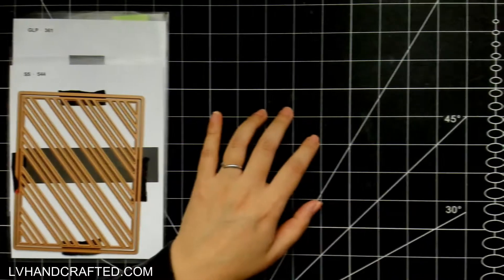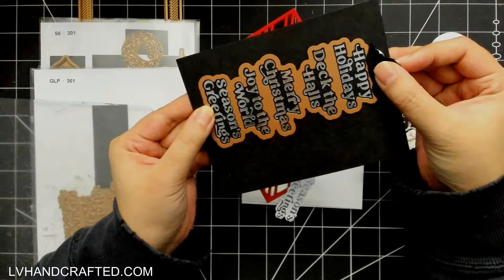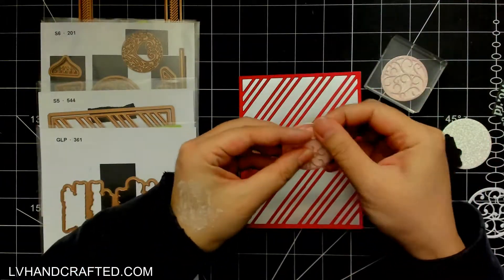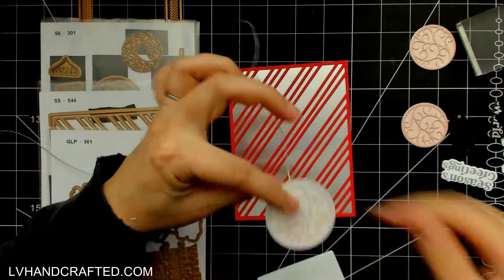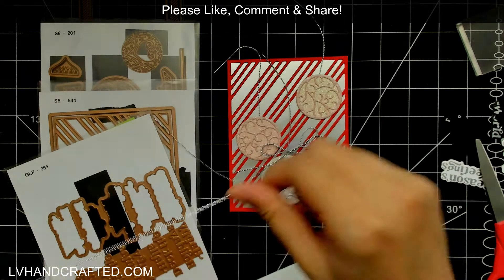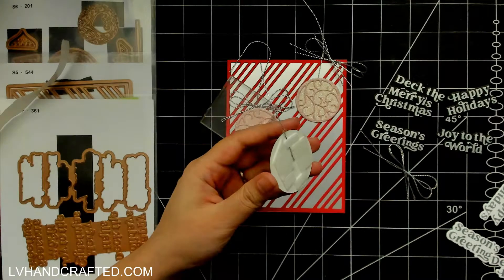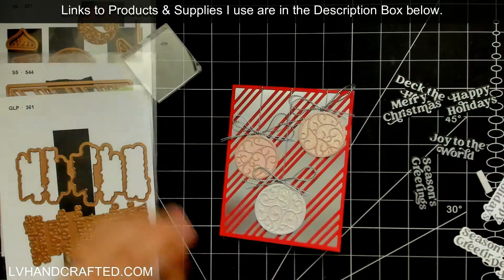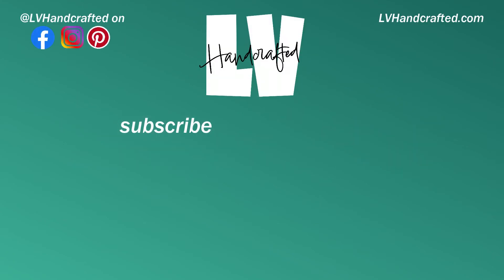Joyful Christmas Collection by Simon Hurley & Spellbinders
| STAPLES IN MY CRAFT ROOM
| 👉 ADHESIVES 👈
| 👉 MACHINES 👈
| 👉 TOOLS 👈
| 👉 MEDIA 👈
| PLACES I LIKE TO SHOP